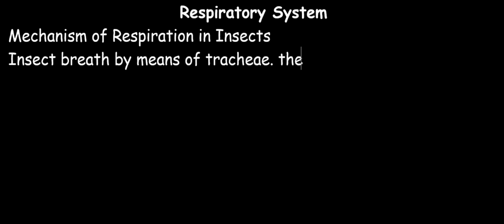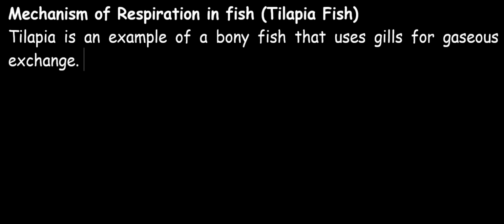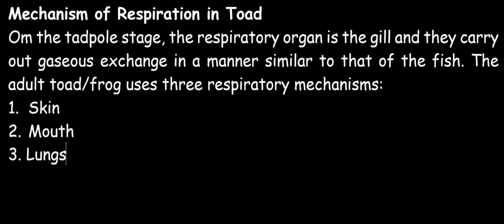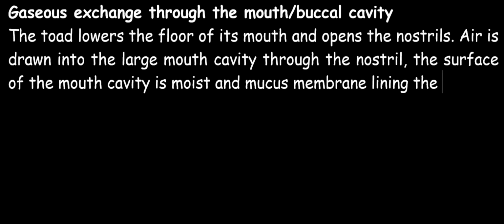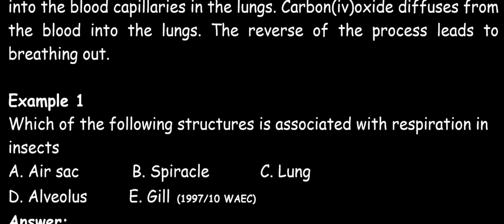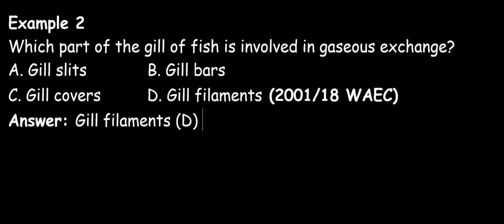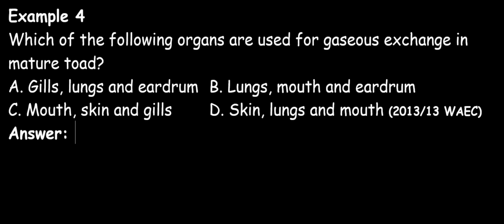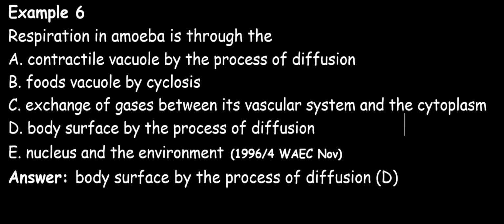Respiratory System (Part II)